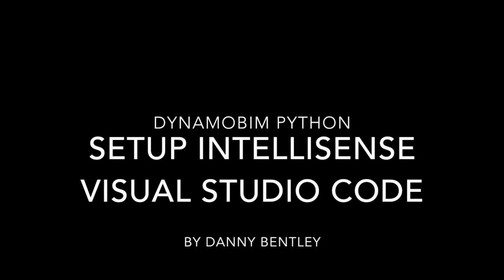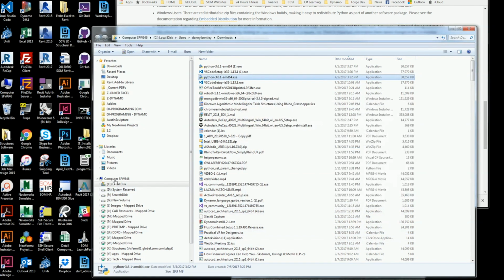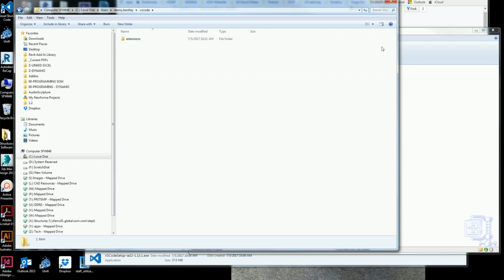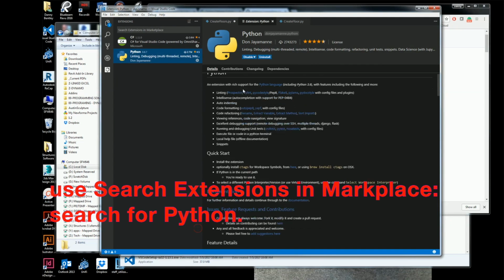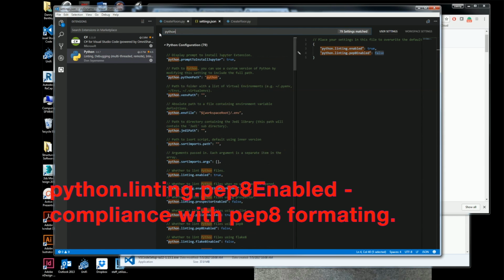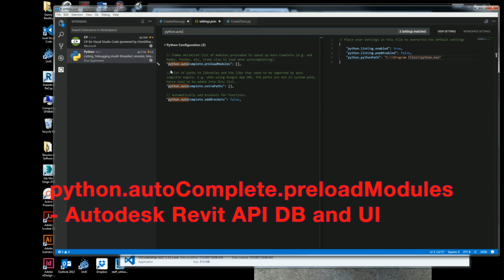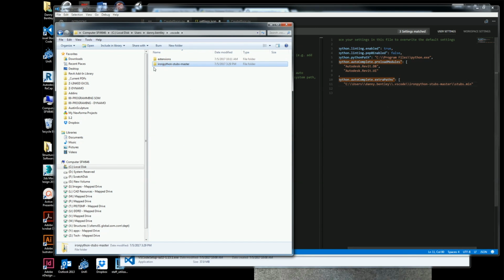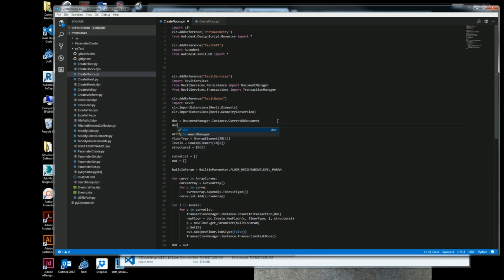DynamoBIM using Python Getting started setting up Visual Studio Code and Revit API IntelliSense.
Setting up Visual Studio Code IntelliSense with Revit API.  This is from a conversation on the Dynamo BIM form.  I thought I would add it to YouTube.   We continue to miss the Dynamo dll, but this is a start.